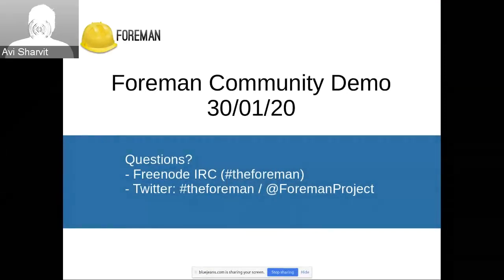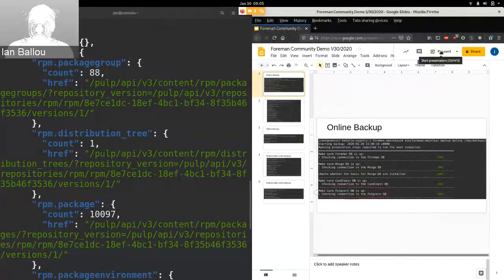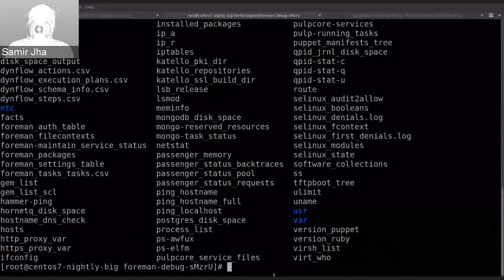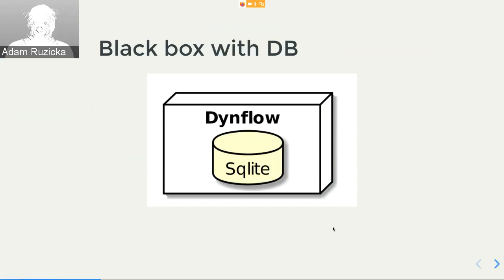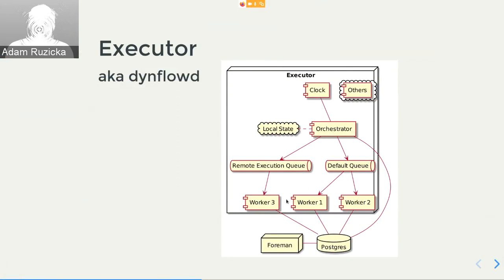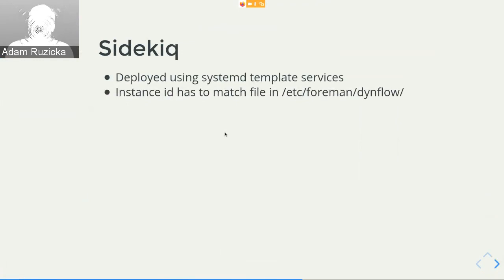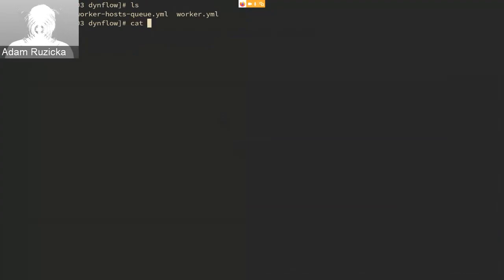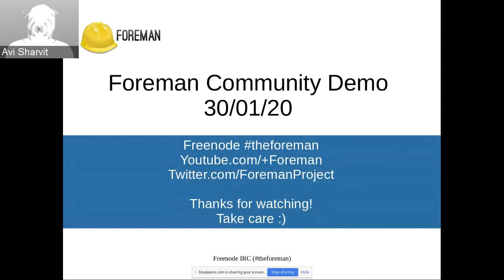Foreman Community Demo - #73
Every few weeks we host a Community Demo to showcase new & interesting developments from the Foreman community. We encourage participation from any member of the community, so if you’ve been working on something cool, please do come to show it off.

In today demo:

- Pulp 3 Yum indexing and Pulp 3 backup/restore [@iballou]
- Pulp3 - foreman-debug [@sajha]
- A new way of deploying Dynflow [@aruzicka]

As always you can ask questions here in the comments, or on the Discourse forum, or in our IRC channel - presenter IRC names are in the notes above!